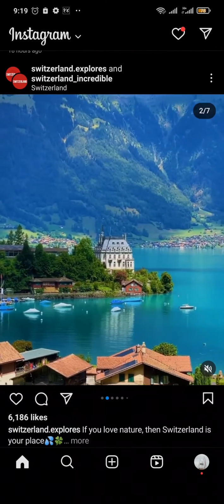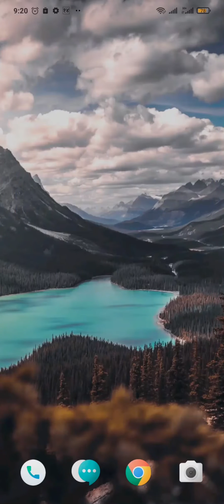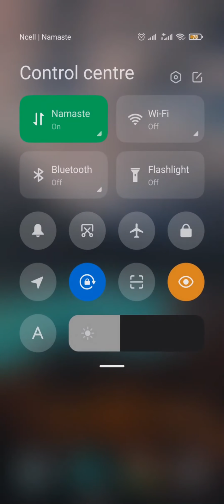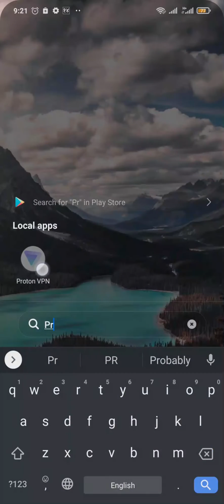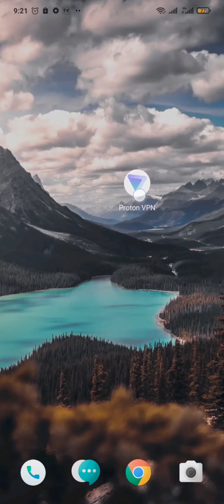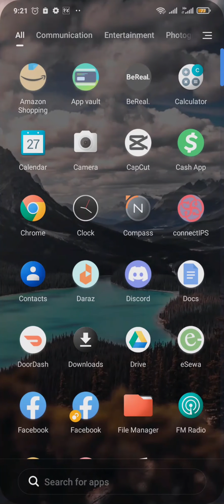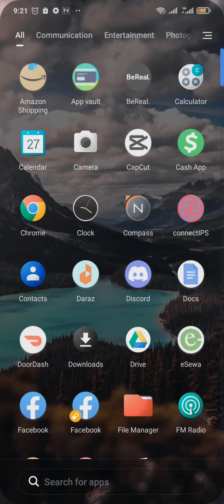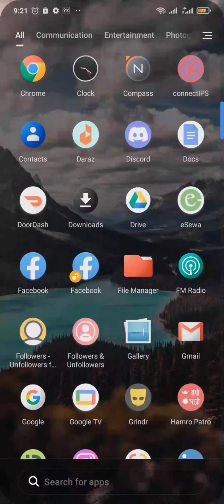How To Fix Instagram Feedback Required Error (2023)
Confused about how to fix instagram feedback required problem? This video explains the exact steps on how to fix feedback required on instagram in iphone or android. Make sure you watch the video till the end to learn it in much detail.